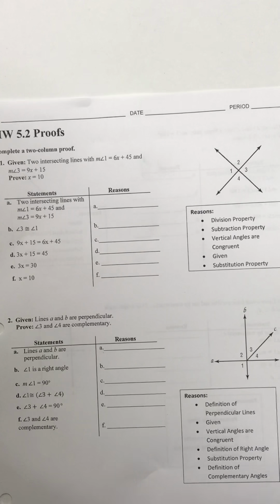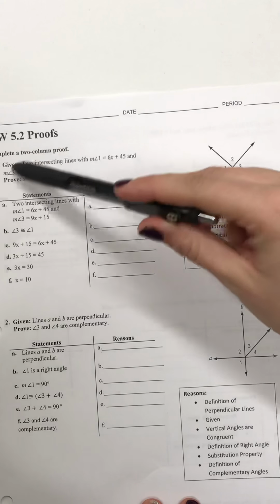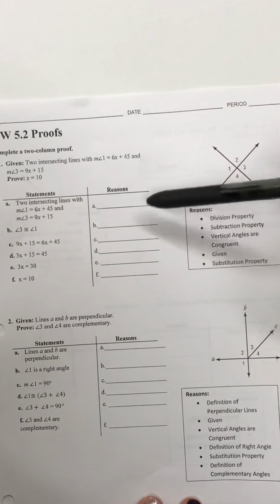5.2 hw proofs problem 1